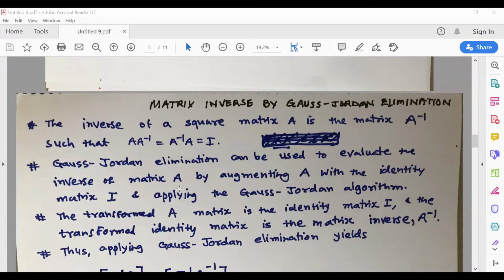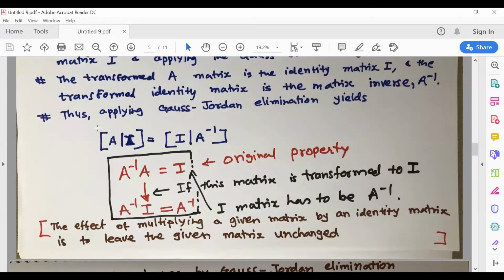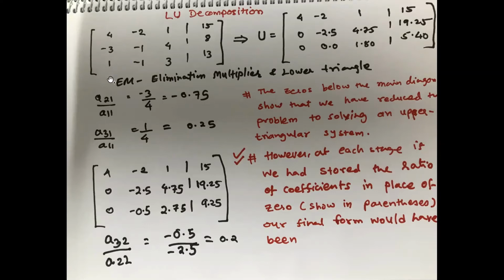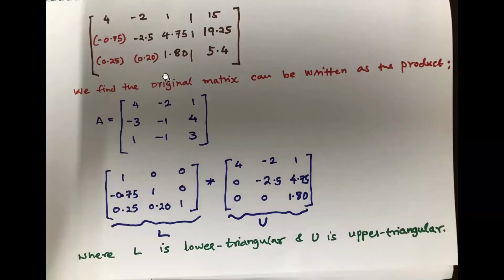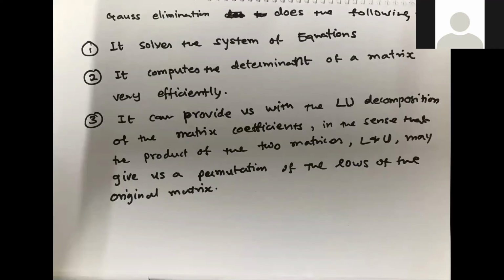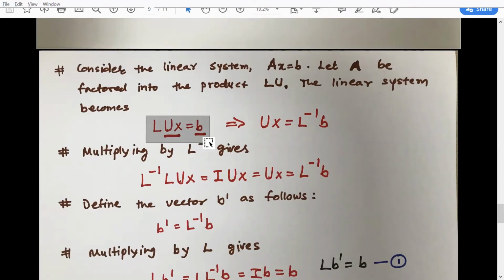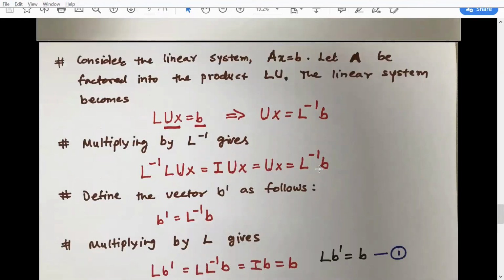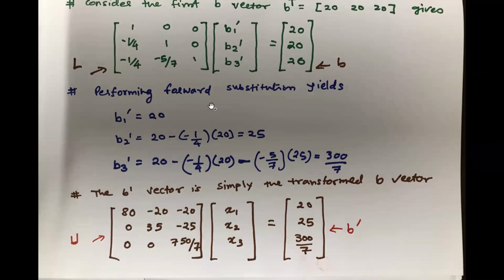LU Decomposition - Numerical Methods, Dr Payal Desai, Civil Engineering, Navrachana University